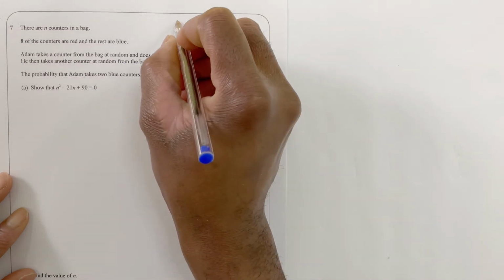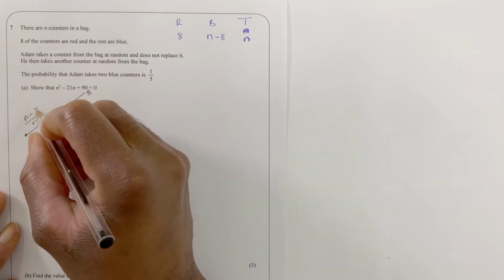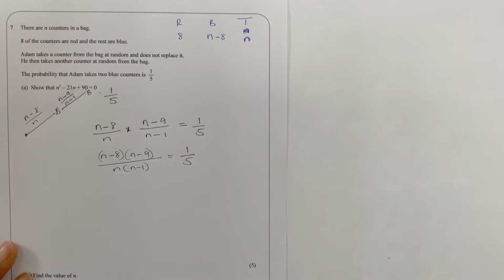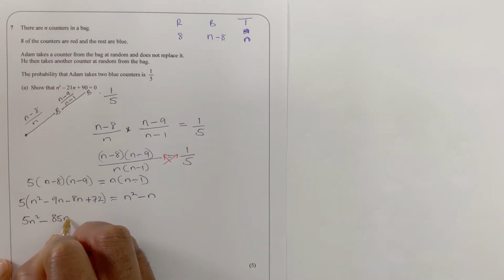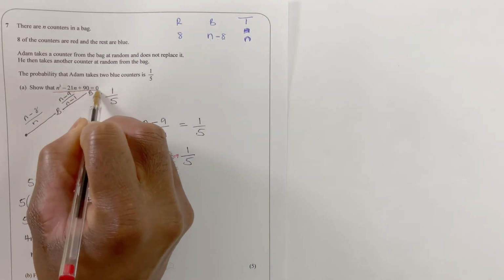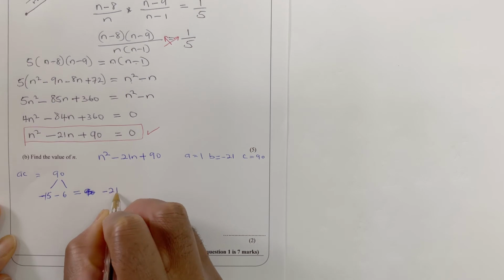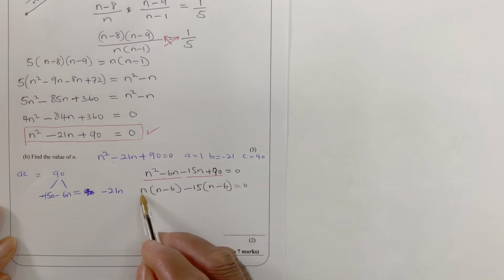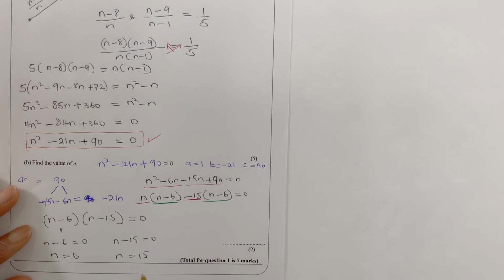GCSE MATHS - Probability Equations - Grade 9 - Question - 7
Introduction.     00:00:00

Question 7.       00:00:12